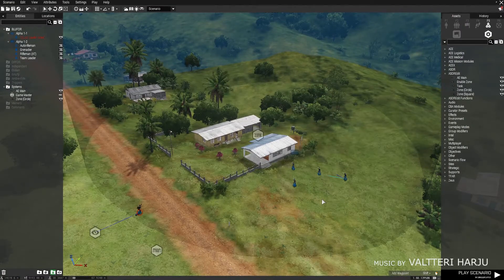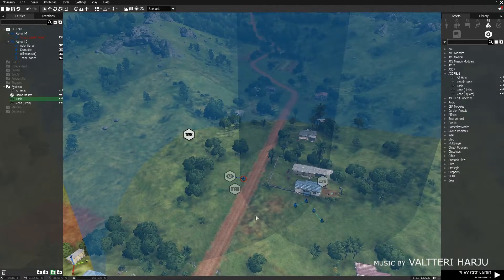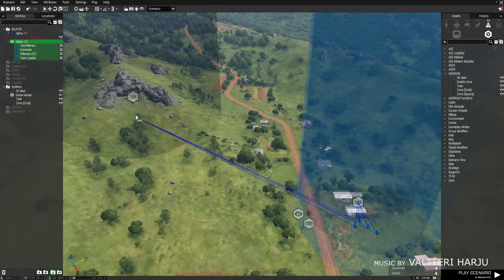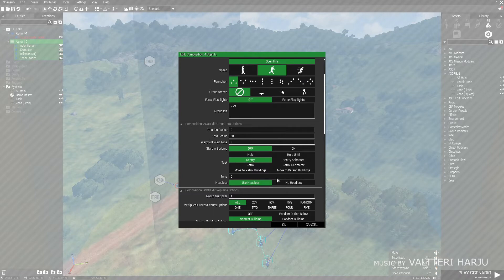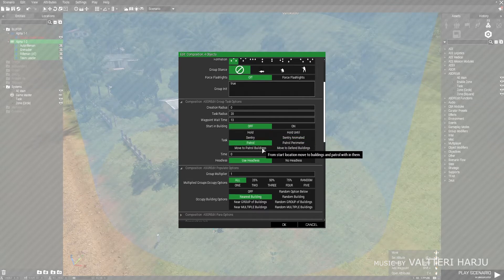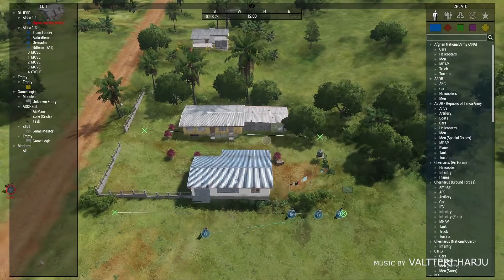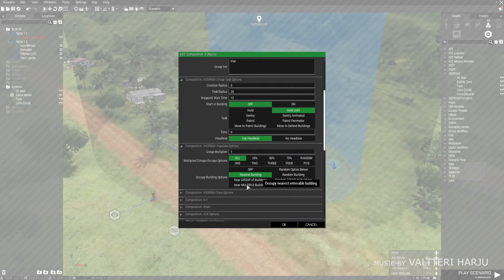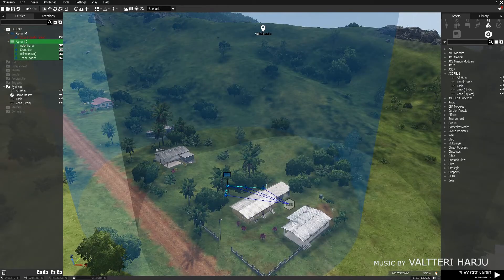ARMA 3 ASOREdit Tasks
Music composed by Valtteri Harju.

Tasks control how spawning AI behave and the things they do when they spawn. This video covers the many settings ASOREdit introduces to better control the AI and setup scenarios.

Australian Strategic Operations Regiment is a ArmA 3 Gaming Unit that conducts training, missions and operations in ArmA 3 as close to realism as possible without losing the fun of the game.

ASOR draws on the knowledge and experience from current and former serving army members both regular and special forces for accurate tactics and techniques, mission and operations experiences which are then adapted into ArmA 3 gameplay.

No experience is required either military or gaming as a detailed training regime exists to bring new members up to scratch within the ArmA 3 world. Including basic infantry training through to radio, vehicle, air to advanced infantry tactics.